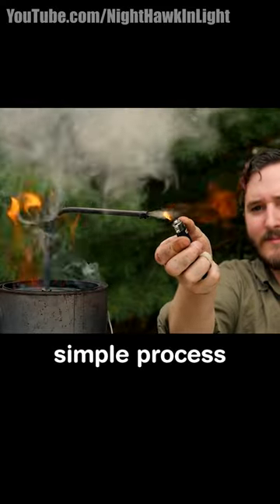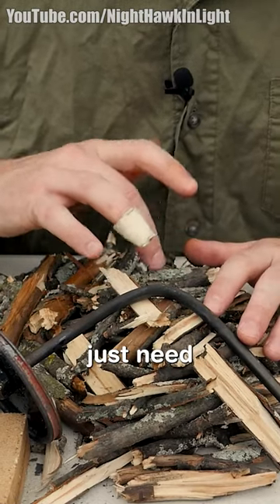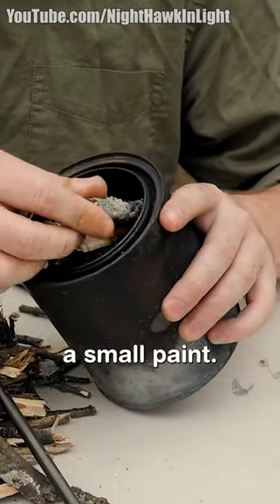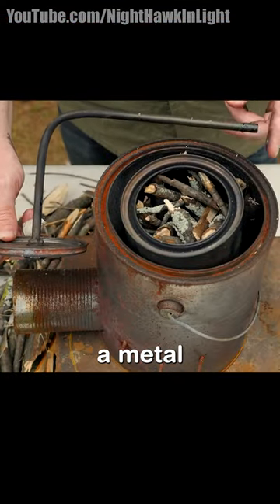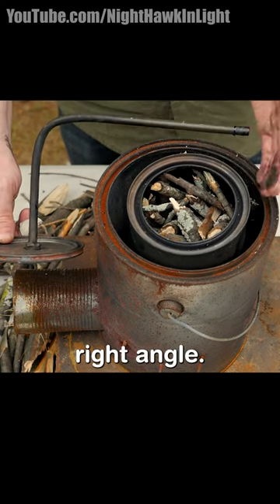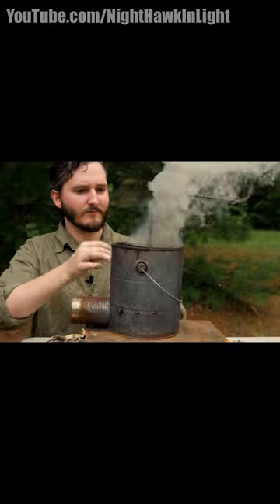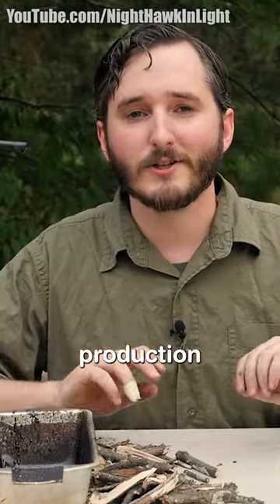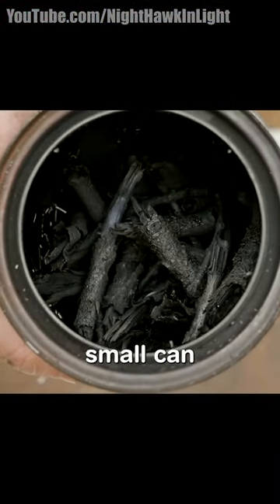Easy Wood Gas Generation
This short is an excerpt from a longer video on the NightHawkInLight main page: "How To Make Wood Gas Biofuel (and an experimental gas collection method)"